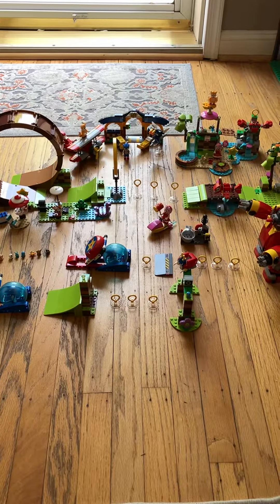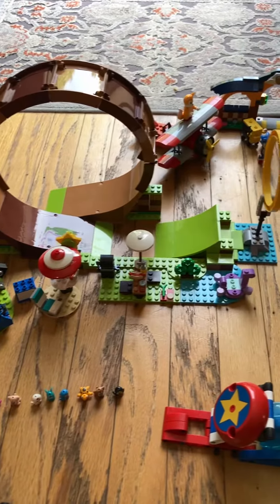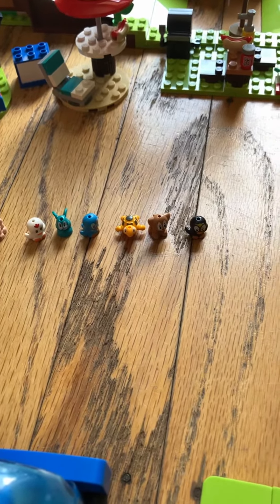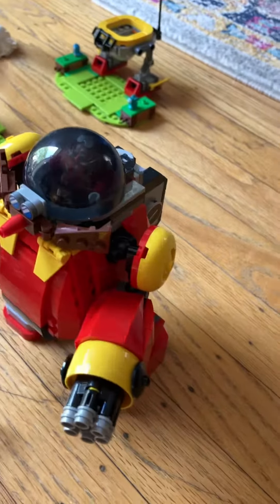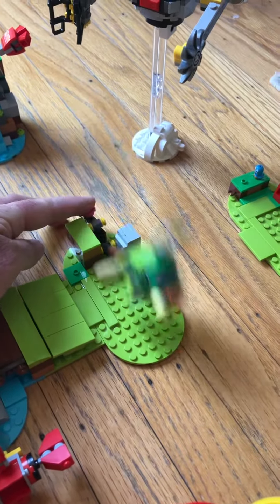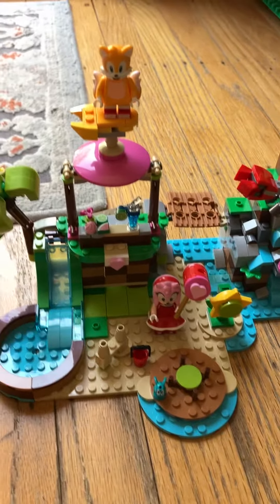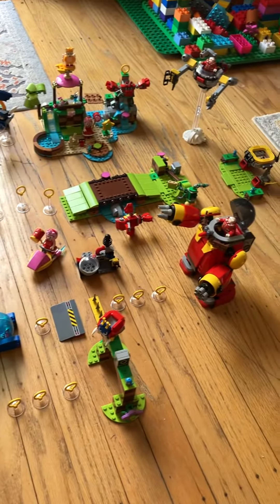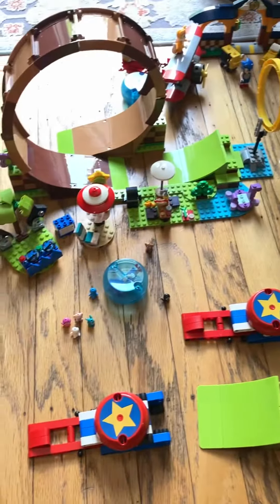Every new Lego sonic the hedgehog set.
Every brand new Lego sonic the hedgehog set laid out to play